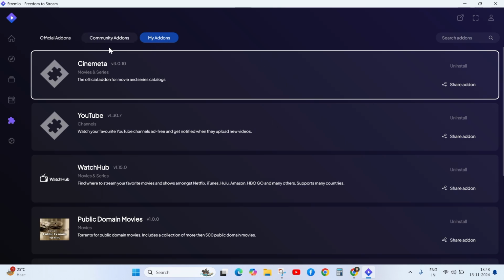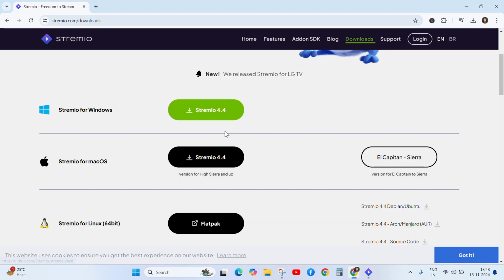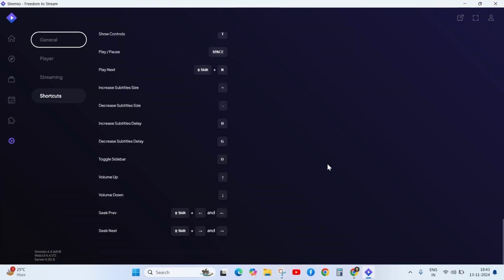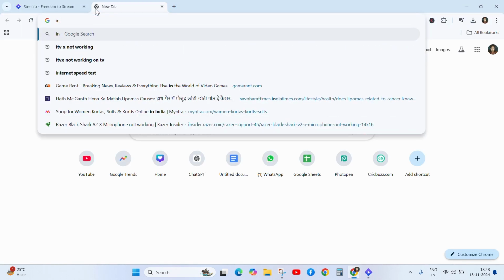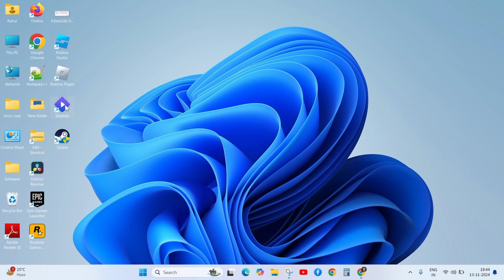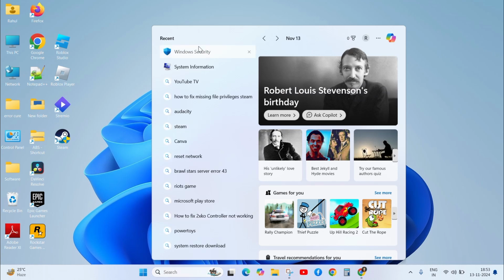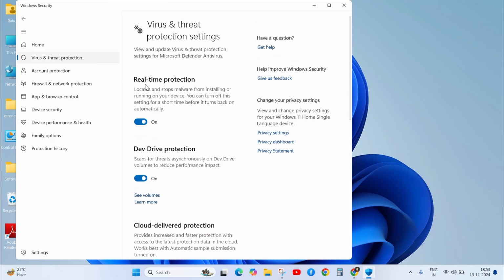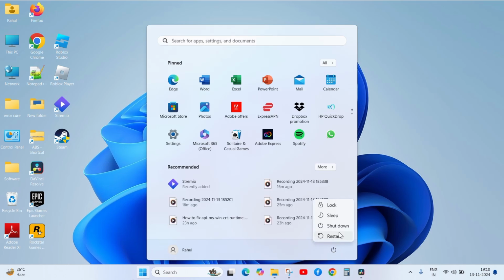How to fix Stremio Addons not working